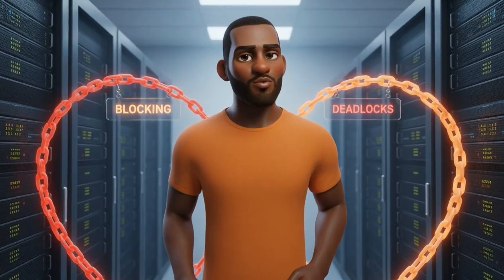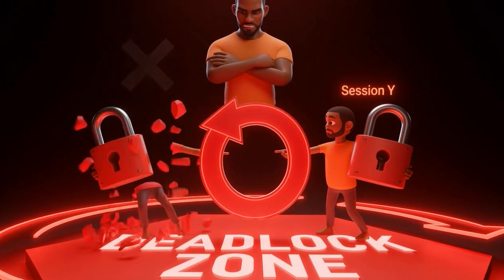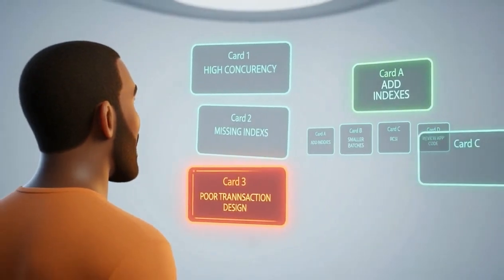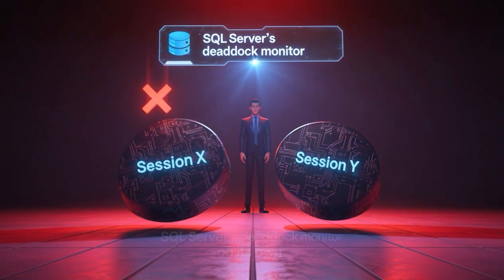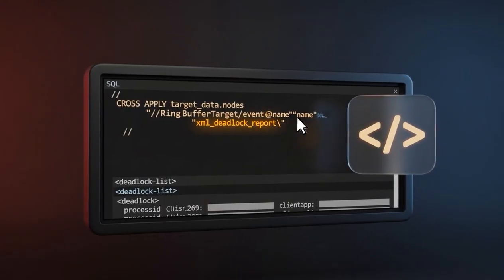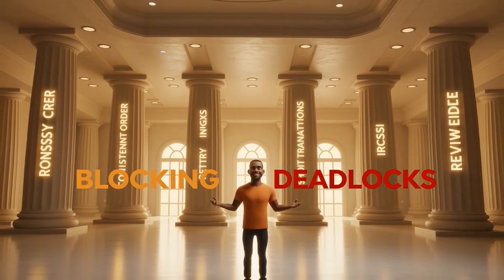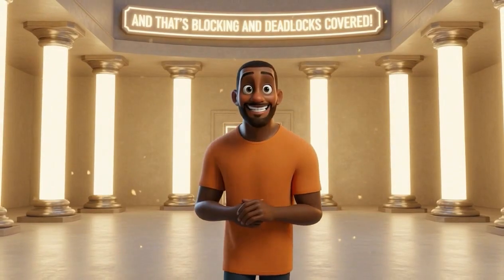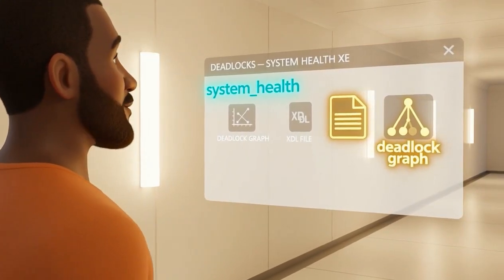SQL Server Blocking and Deadlocks: How to Diagnose & Prevent Lock Contention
Is your application freezing? Learn how to troubleshoot SQL Server blocking and deadlocks like a pro. We show you how to use the System Health Extended Events to find deadlock graphs and explain how Read Committed Snapshot Isolation (RCSI) can eliminate read-write blocking forever.
Key Keywords: SQL Server Deadlocks, Blocking Detection, RCSI, Lock Contention.